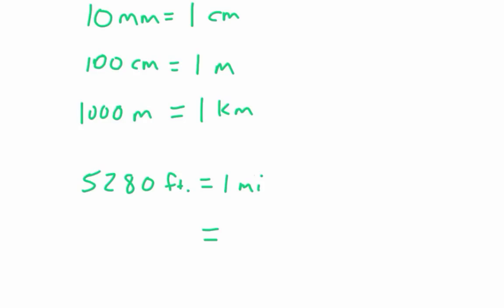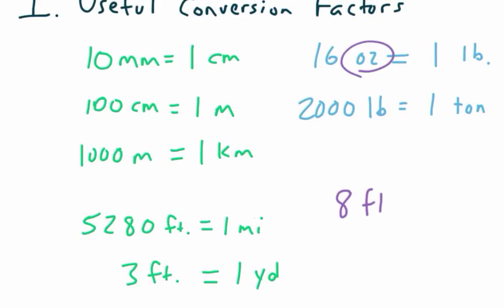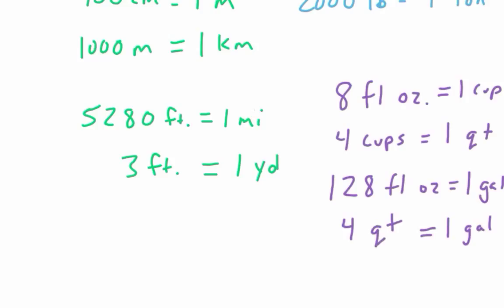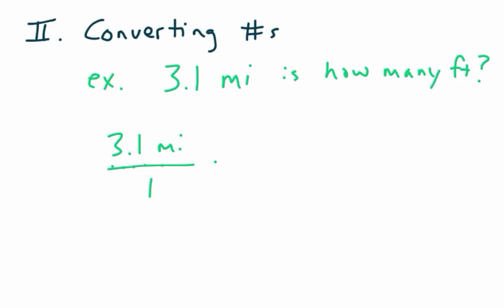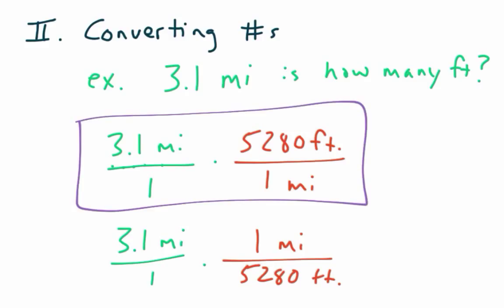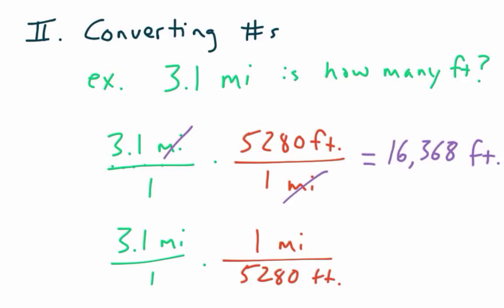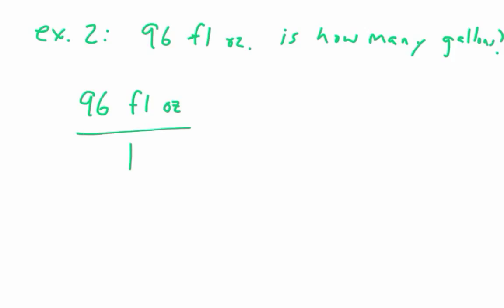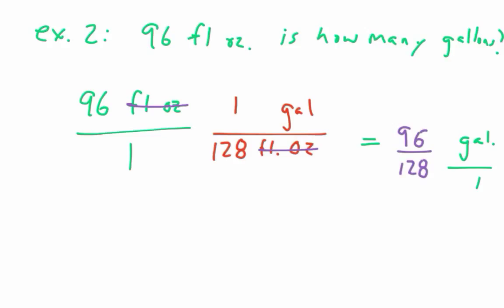Math 7: 7.6 Converting Units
The video explains how to convert a unit to a different unit by multiplying it by a fraction (dimensional analysis).  Using this process to convert rates is saved for 7.7.
The video starts out by listing a bunch of conversion factors that come in handy when doing this process.